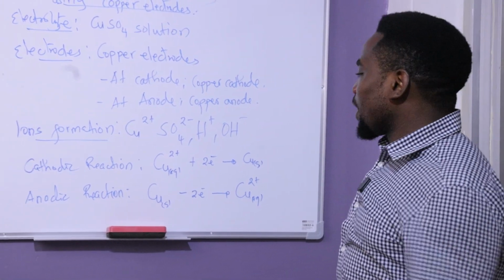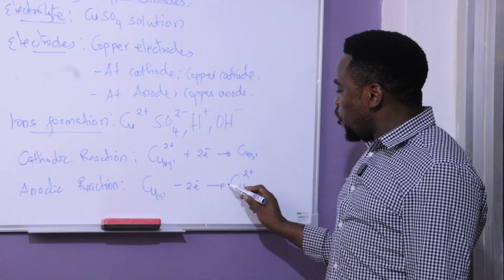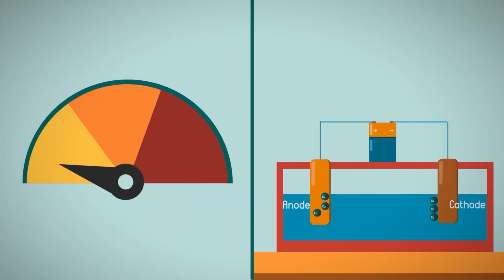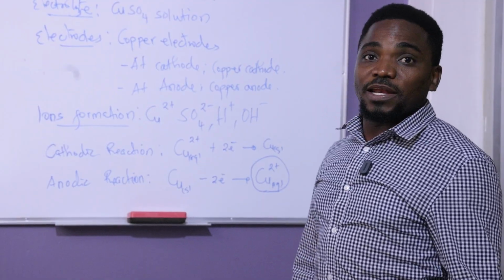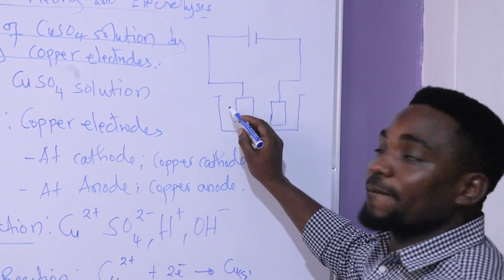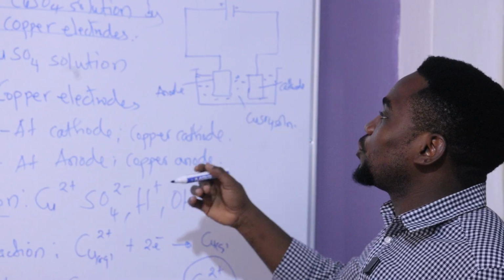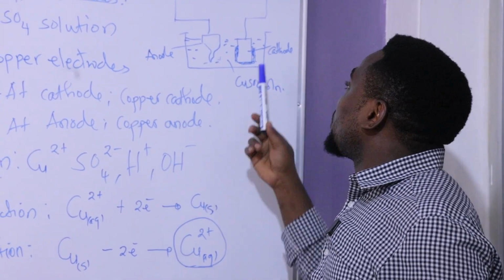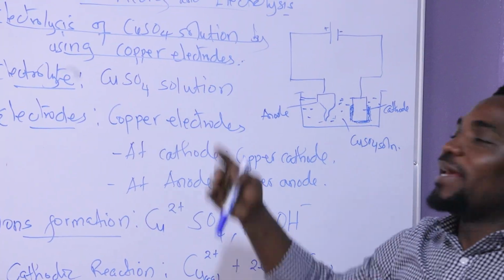Ionic theory & Electrolysis( Electrolysis of CuS04 solution by using copper electrodes)EP 5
Welcome to Akilipoint Hub! In this video, we explore Ionic Theory and Electrolysis. You’ll learn how ions are formed, how they move in solutions, and how electricity causes chemical changes during electrolysis. This lesson is explained in a simple and easy way for better understanding.